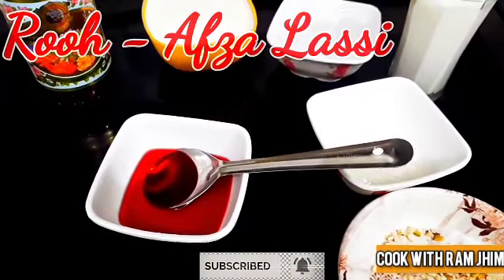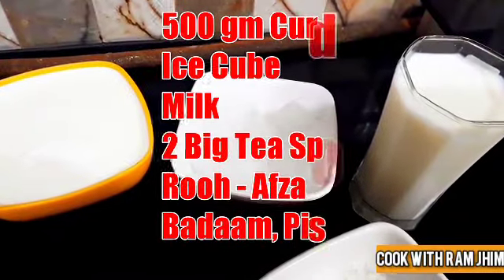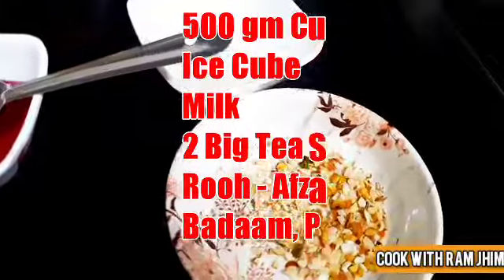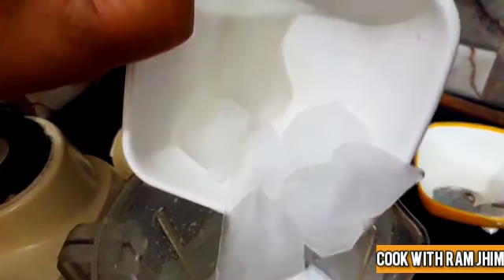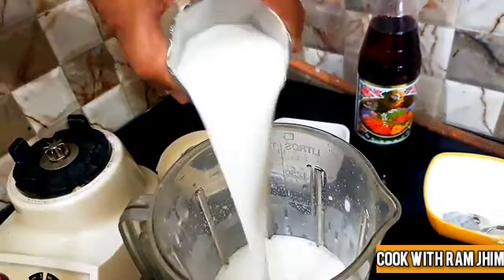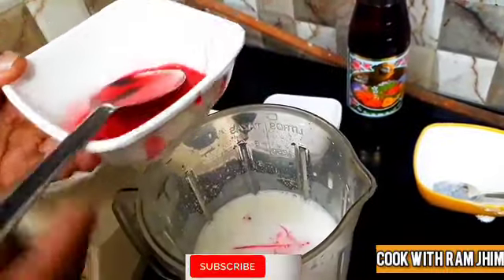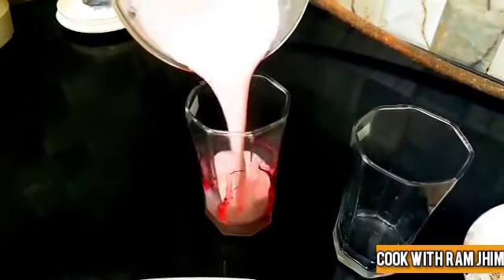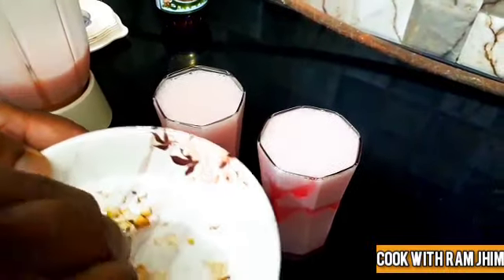rooh afza lassi /how to make rooh afza lassi/lassi with rooh afza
COOK WITH RAM JHIM 2